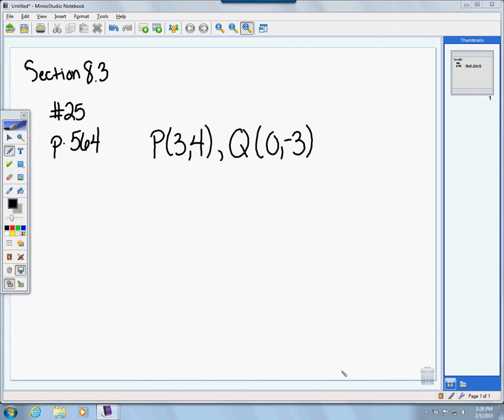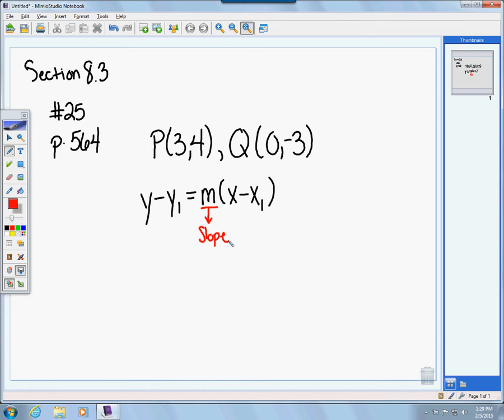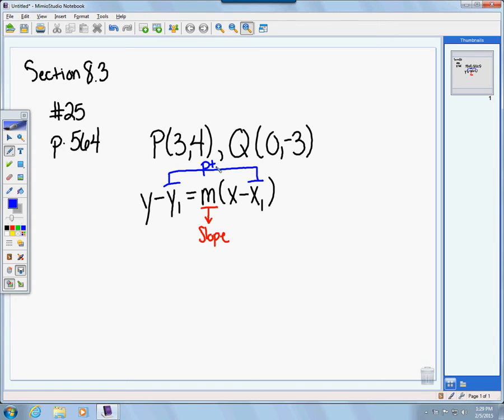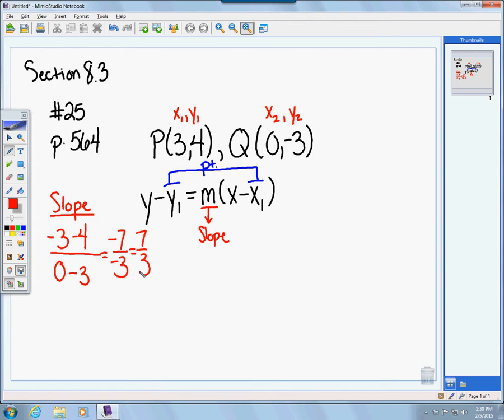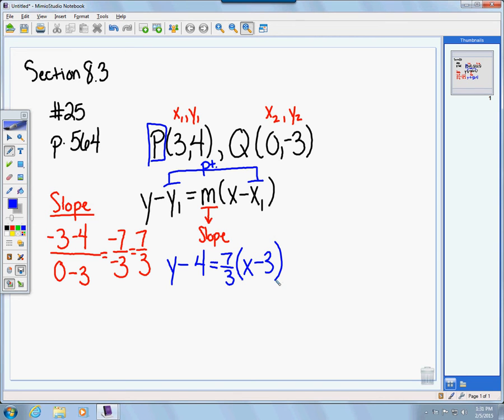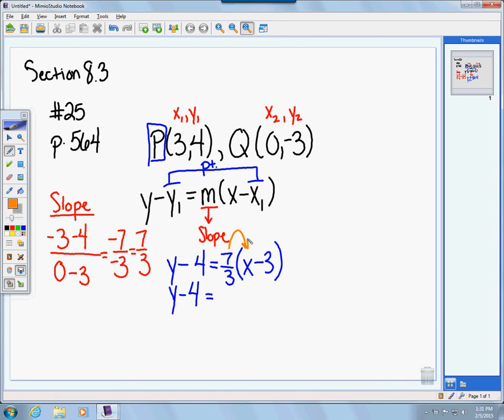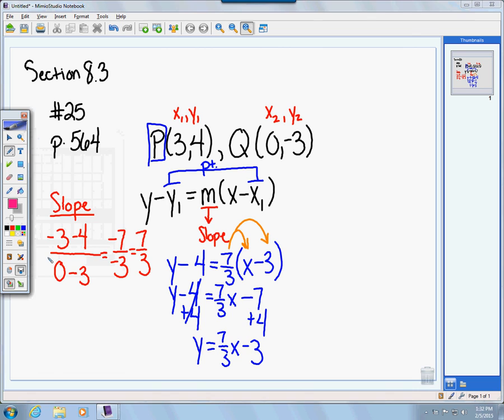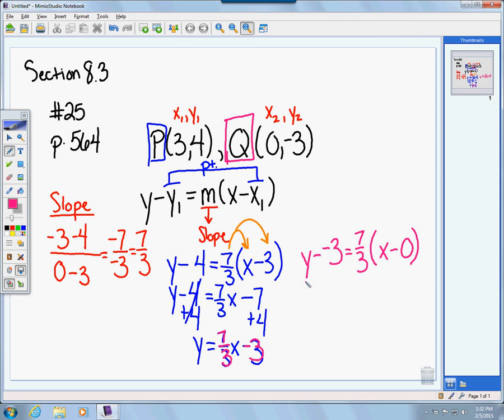mat085 section8 3 question25